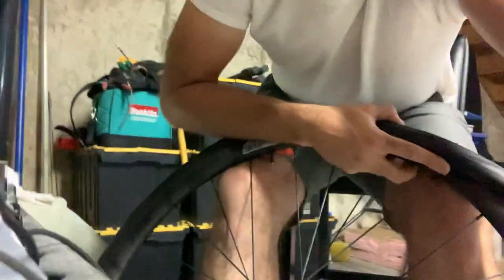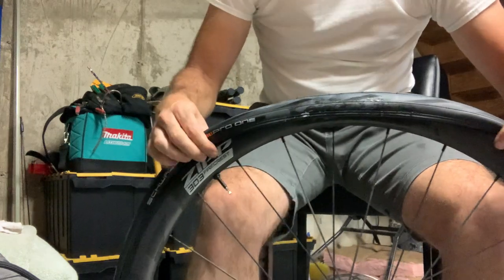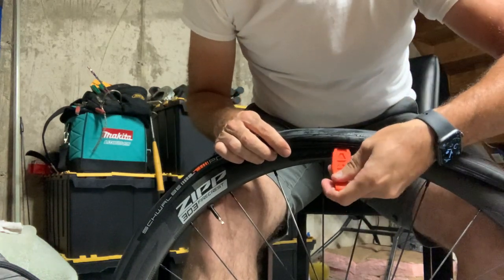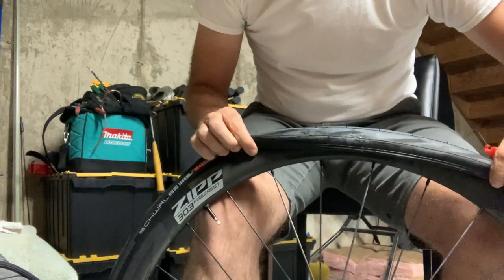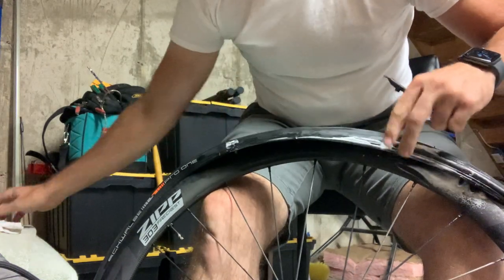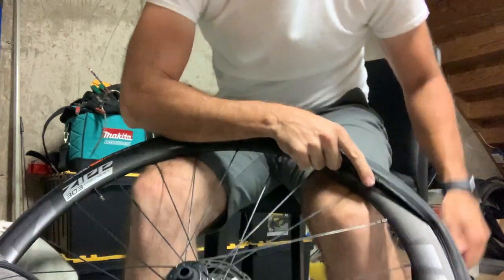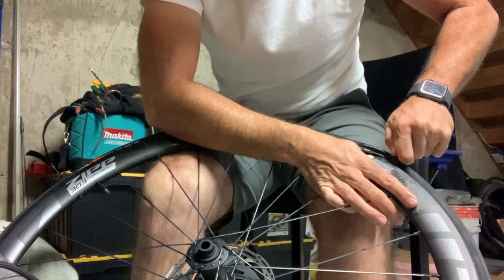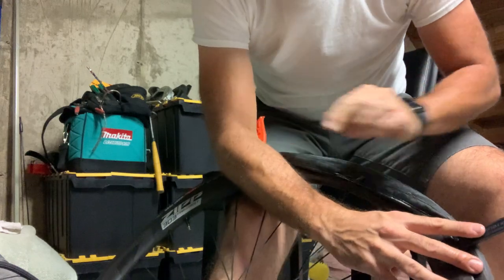Easiest way! How to mount impossible tubeless road tires! No special tools!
A HOW TO showing you how to mount very tight, nearly impossible tubeless road bike tires.  Includes: Continental, Schwalbe, Zipp, Vitoria.